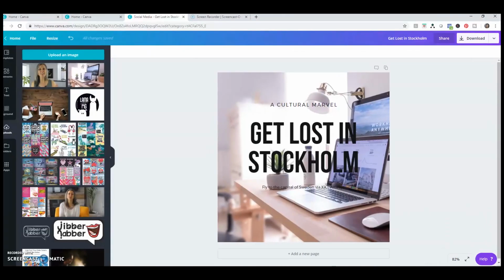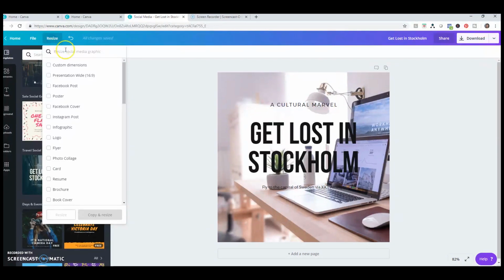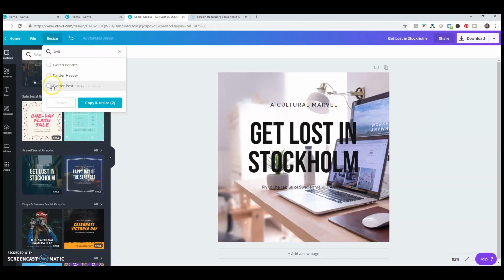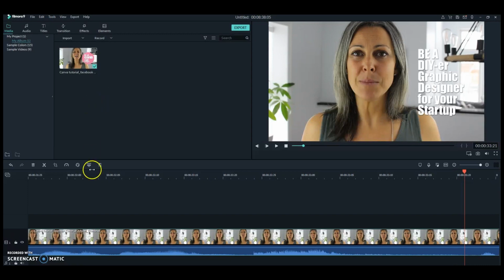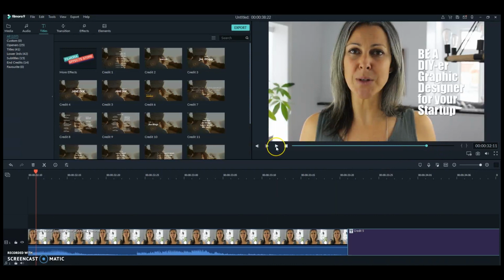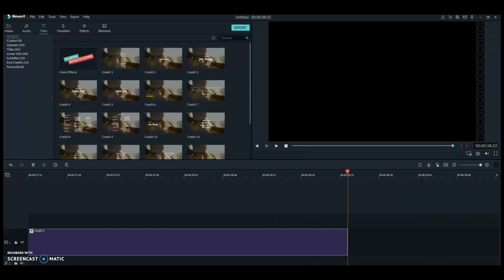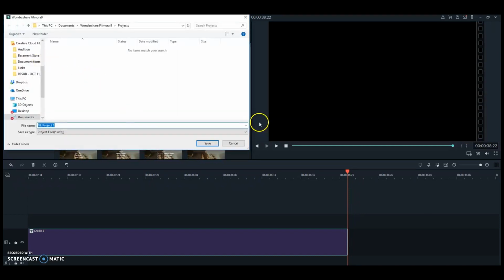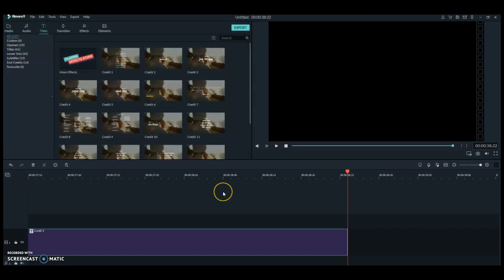Turn one Video into 10 Social Media Posts Canva and Filmora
Turn one Video into 10 Social Media Posts using Canva Premium and Filmora.  Have you ever wondered how people keep their feeds so full of content? Who has that much time to create content?  So for that reason, I have created a video showing you two tools that allow you to create 10 pieces of content from 1 video.  Amazing.  You will learn how to resize your art work using Canva premium, how to create mulitple posts from one post, how to use those images and direct people back to your website or YouTube channel. I also show you Filmora, a free and simple to use editing software.  These are marketing hacks that will help you keep your social media profiles full of content and keep your customers interested.